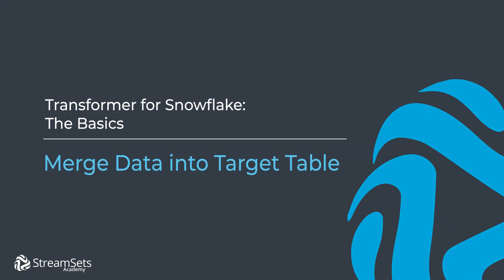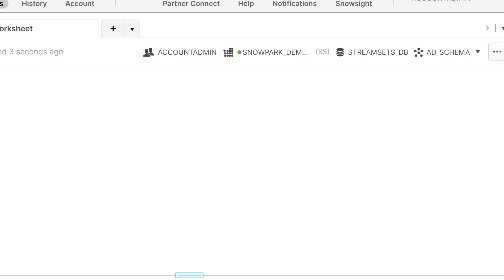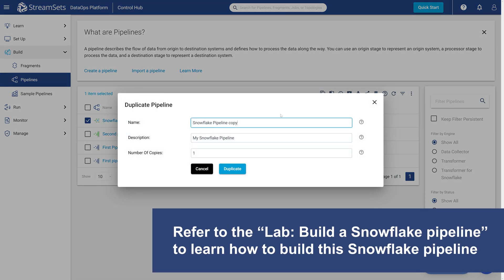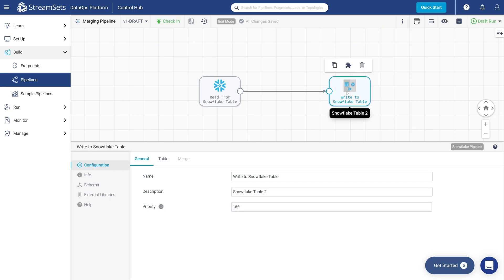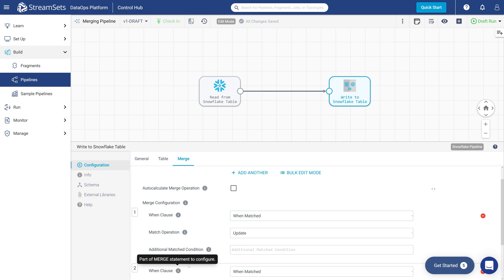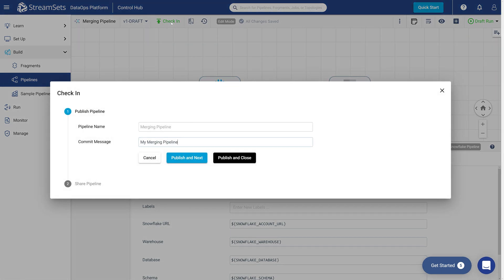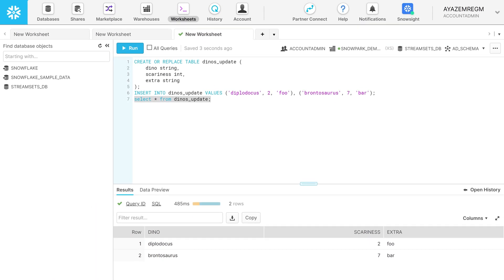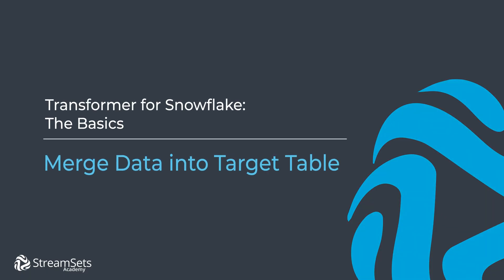Merge Data into the Target Table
This video is part of a comprehensive course that covers the fundamentals of the StreamSets Transformer for Snowflake. To enroll in this free course, follow this

We will learn how to build a data merging pipeline, completing a Snowflake merge into the target table. It takes just a few steps to build this Snowflake pipeline that merges data in StreamSets easy-to-use GUI interface.

You’ll see how to build the pipeline, setup configuration in both StreamSets and Snowflake and successfully run your pipeline and view the results of your completed Snowflake merge.